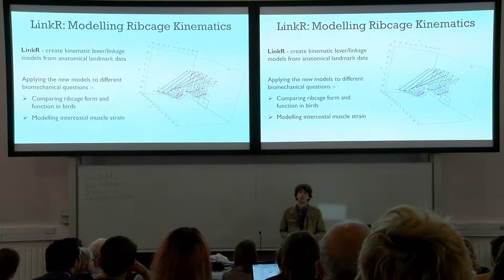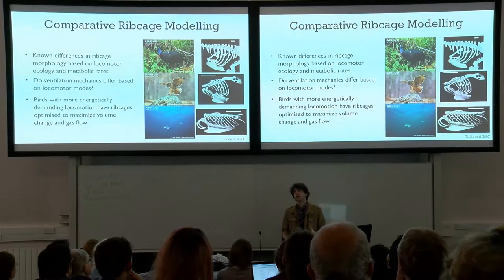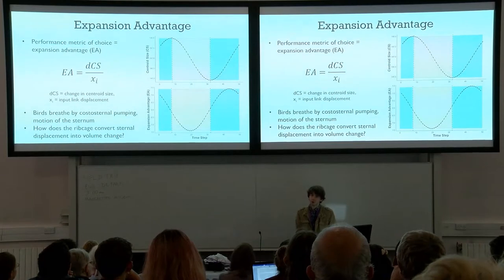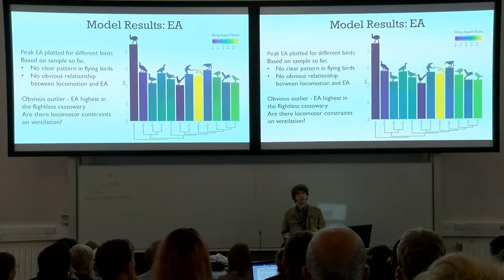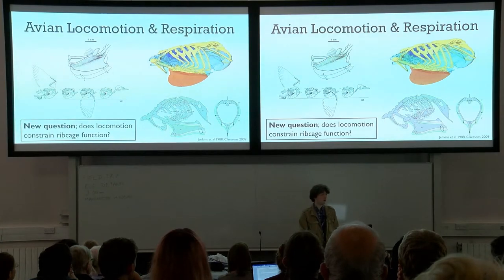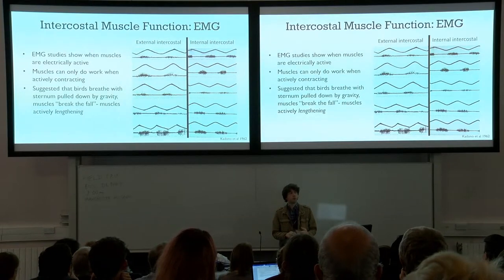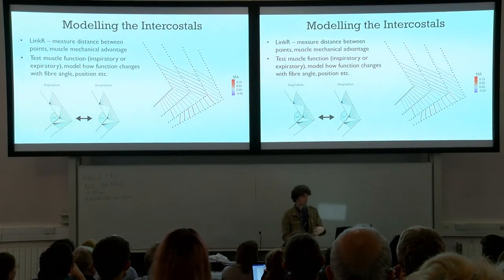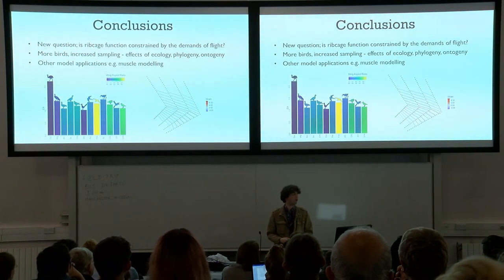Modelling Avian Ventilation Mechanics with 3D Levers and Linkages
By Robert Brocklehurst

Recorded at the 66th Symposium of Vertebrate Palaeontology and Comparative Anatomy (SVPCA), Universities of Manchester.